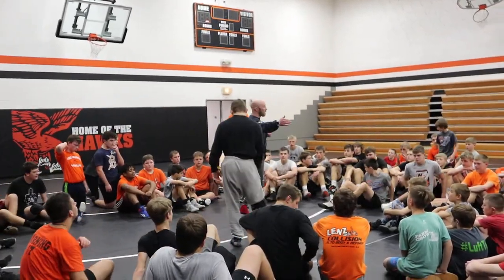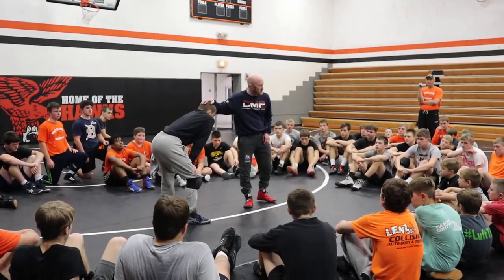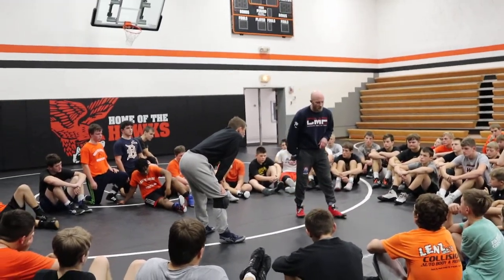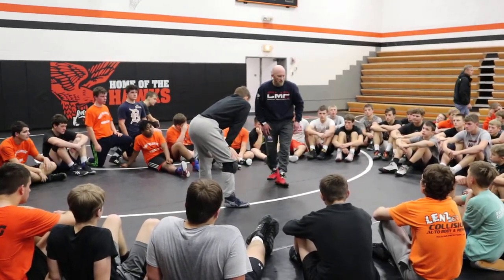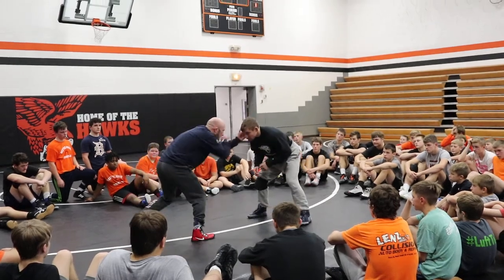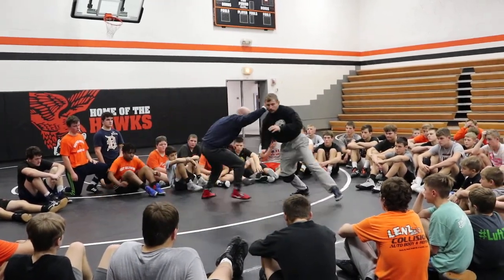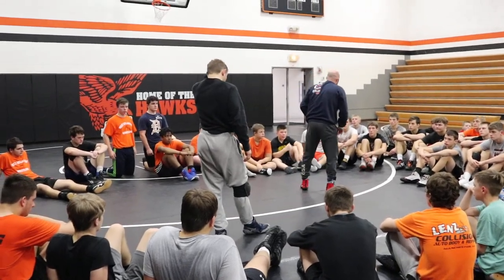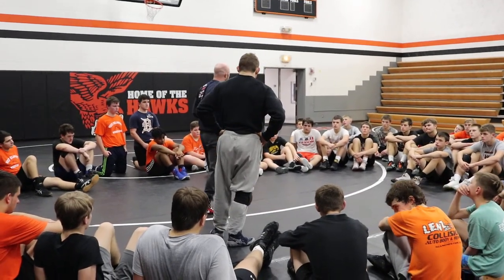Moving outside the tie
Parring the head and moving your feet can be a great way to create angles and or close distance.